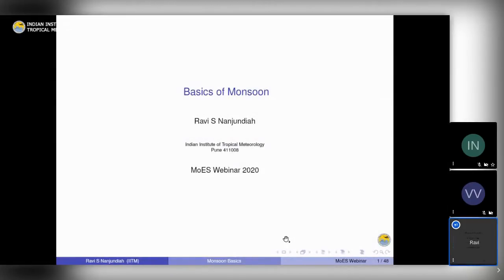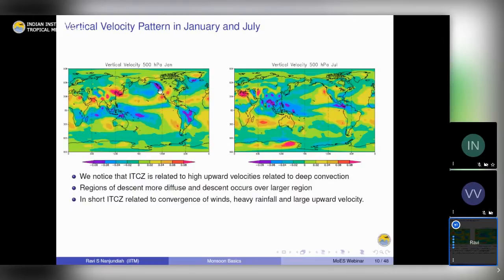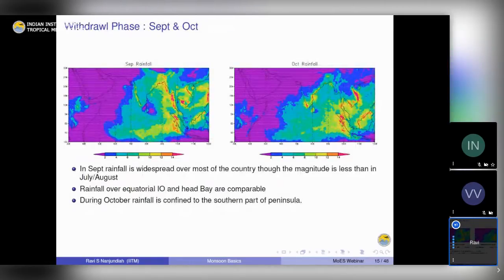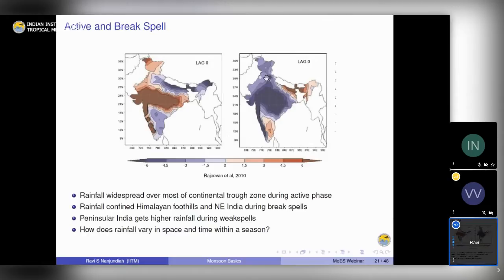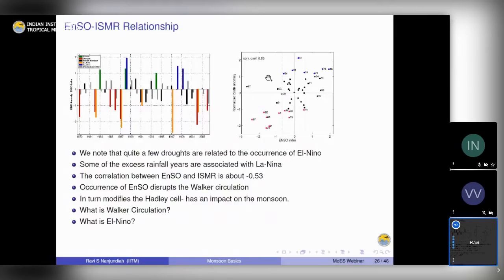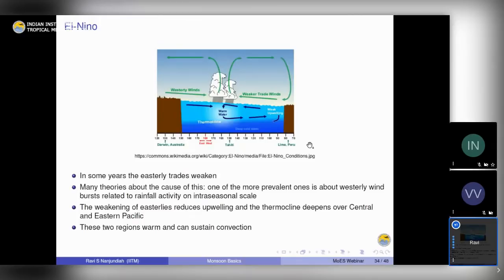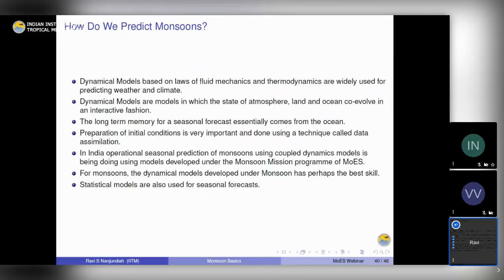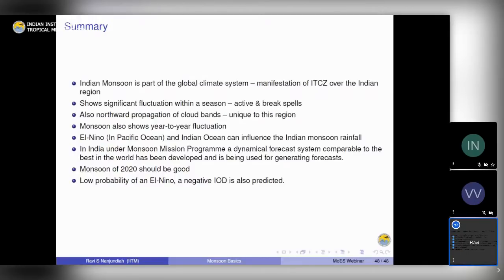MoES Webinar Series Prof. Ravi S. Nanjundiah, Director, IITM, Pune : 21-May-2020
Ministry of Earth Sciences, Govt. of India
MoES Webinar Series
Speaker: Prof. Ravi S. Nanjundiah, Director, IITM, Pune
Title : Basics of Monsoon